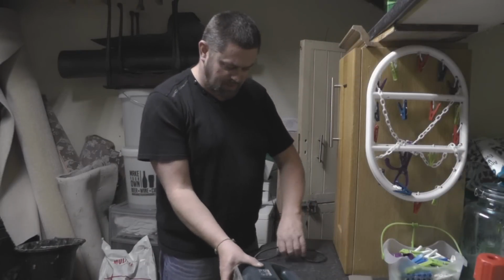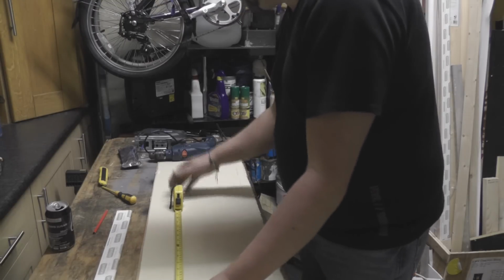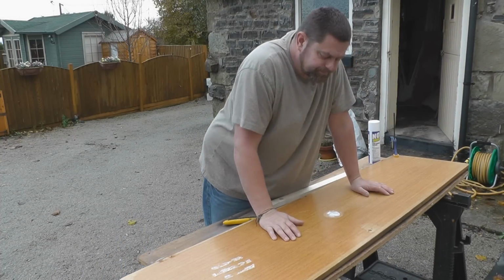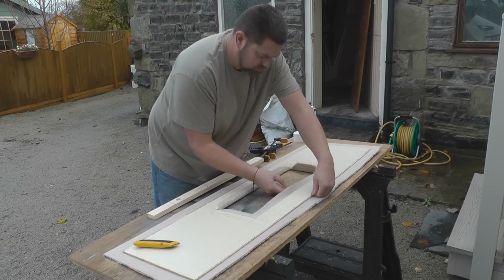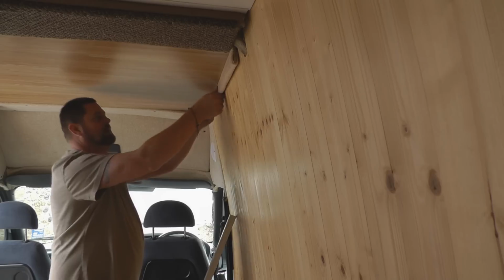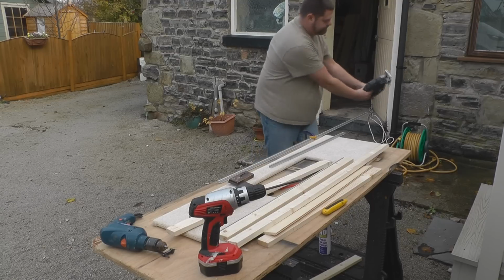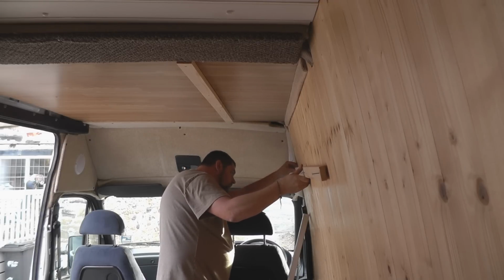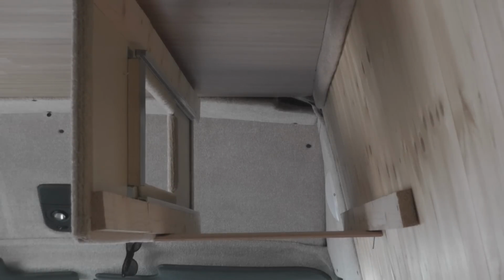Camper Van Build Fitting Over head Cupboards Part 13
I'm back! back into getting on with the build and beginning to finish off the project. Using up bits and pieces what I already have left over to get cupboards finished.